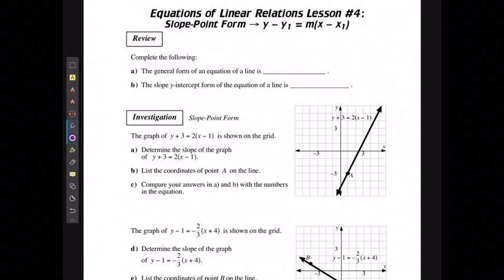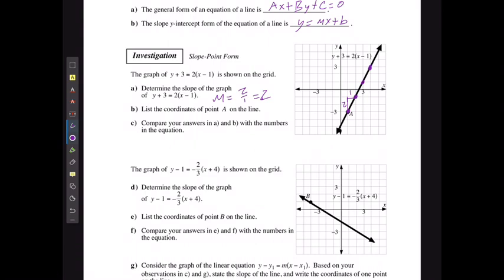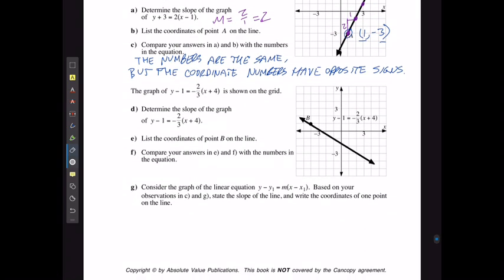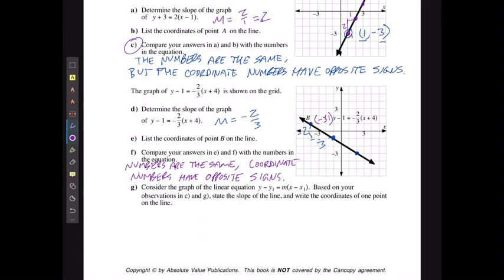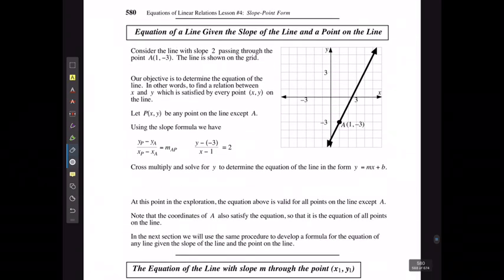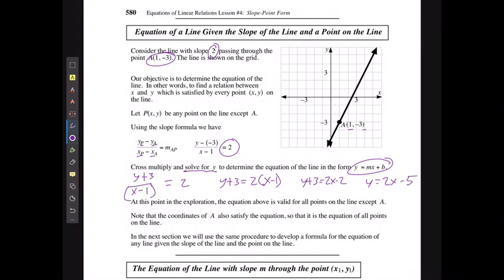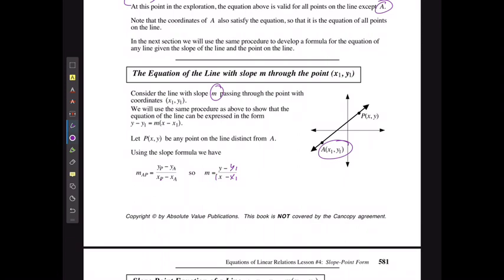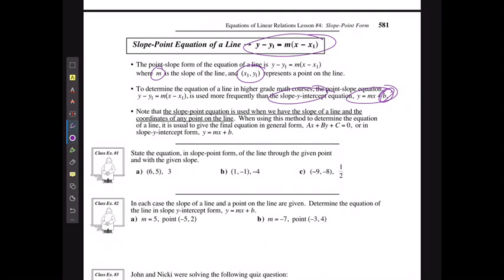M10C Equations of Linear Relations Lesson 4 part 1